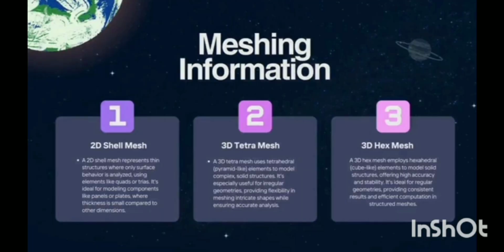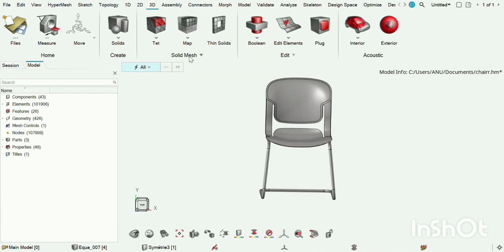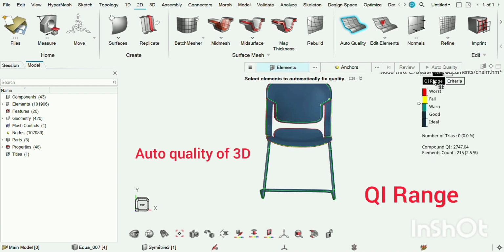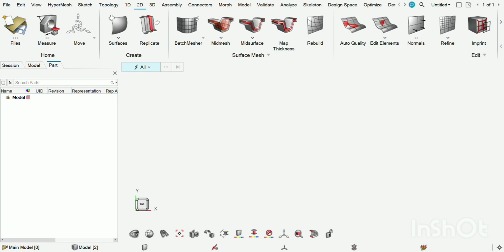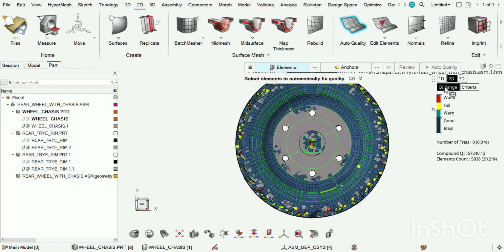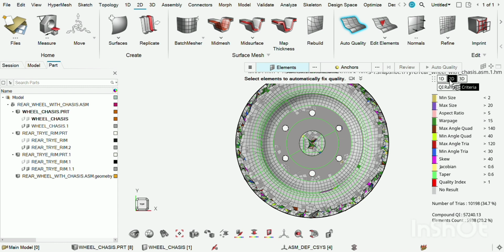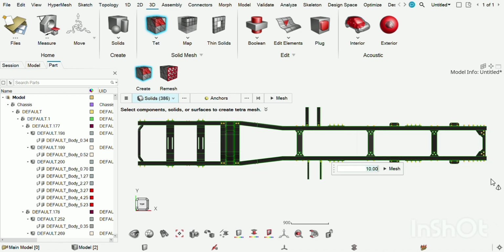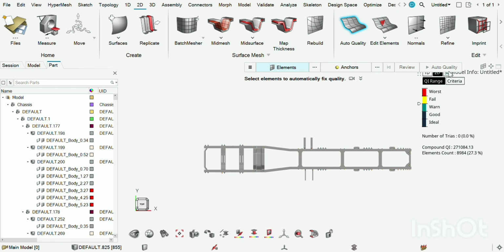Edla.Devipriya: Altair hypermesh contest: Geometry cleanup,2D shell mesh,3D Tetra mesh, 3D Hex mesh